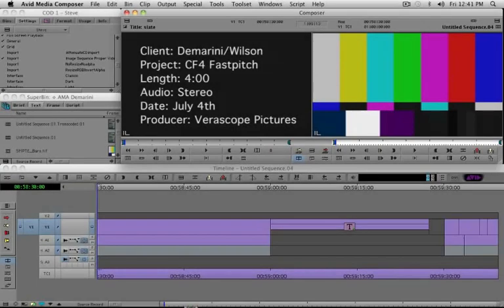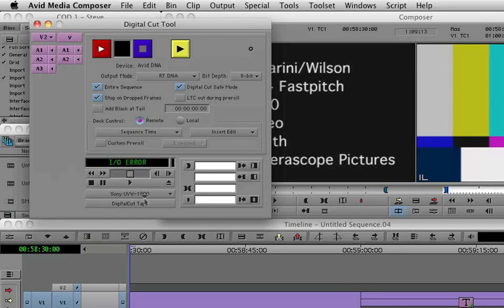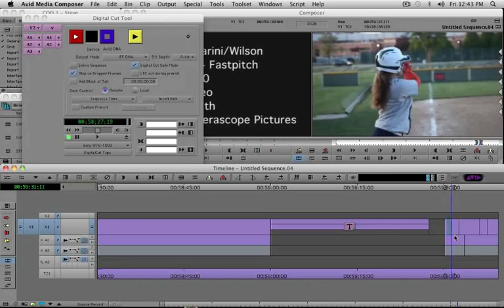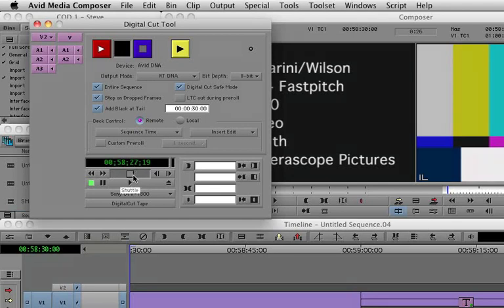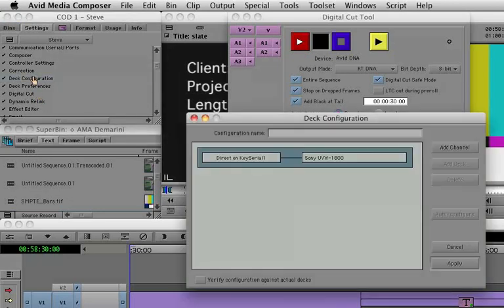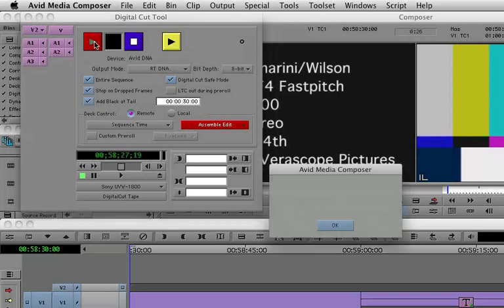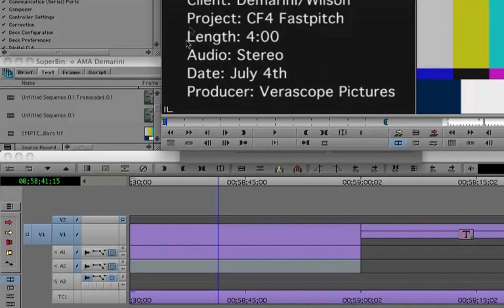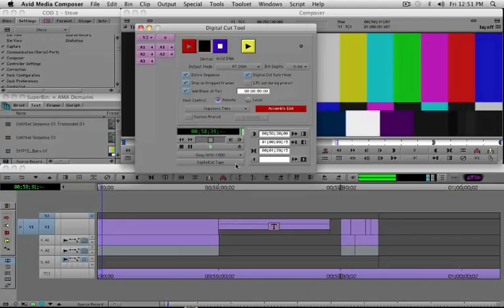Avid Tutorial - 45 - The Digital Cut Tool